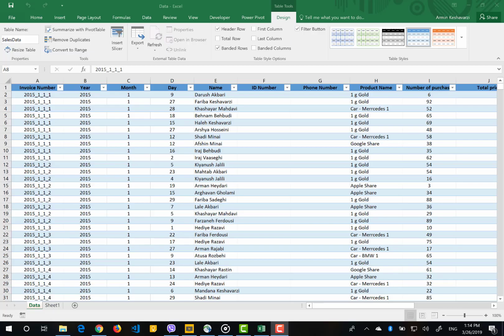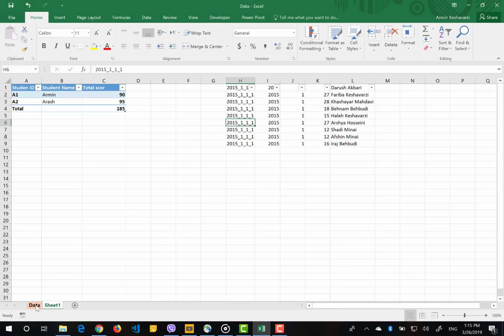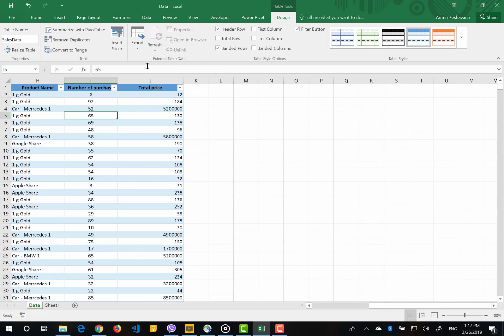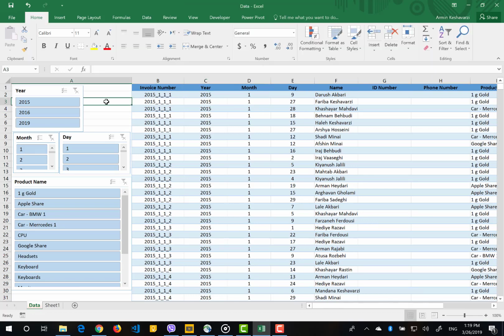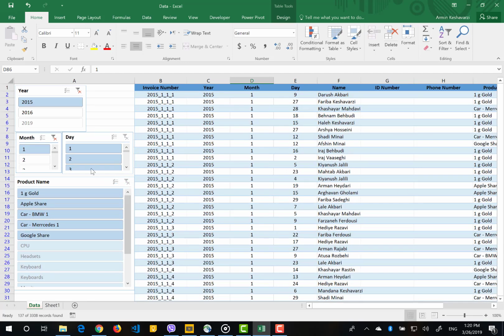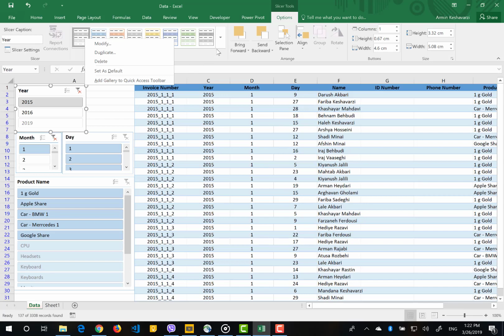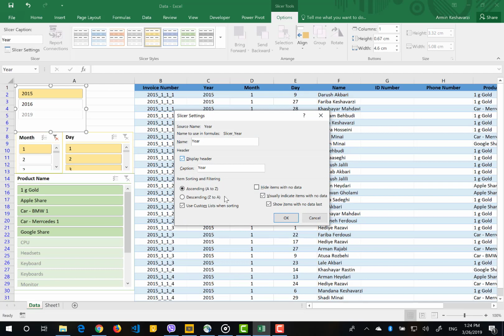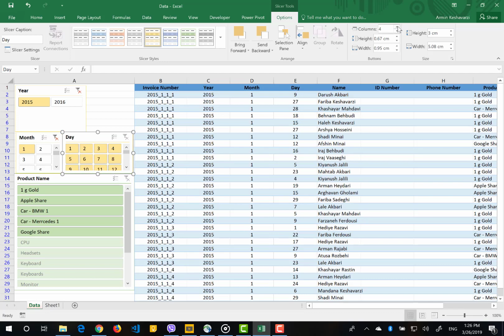Using filter option and slicer in Excel table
In this video we talk how we can filter data in Excel. Specially, in Excel tables by using slicers options.  Slicers are useful tool in excel that enable you filtering data by just clicking at current values in an box. Which can be very helpful when you have lots of data and want to filter them easily